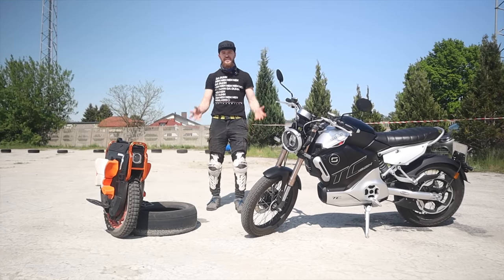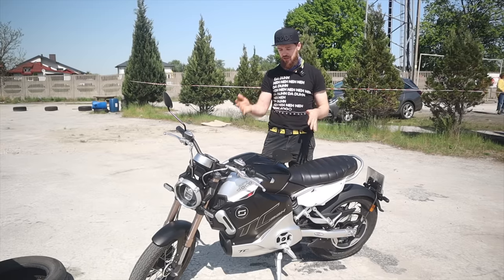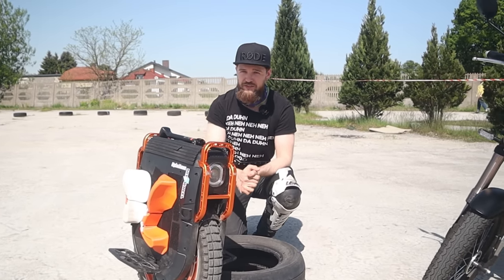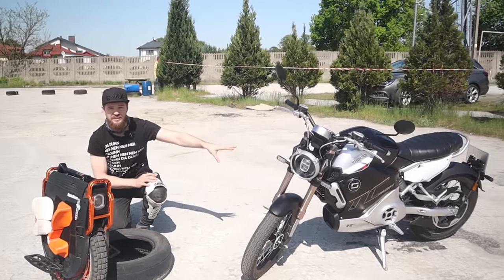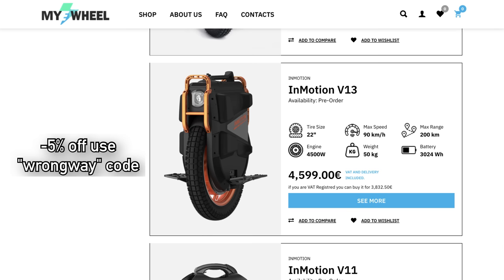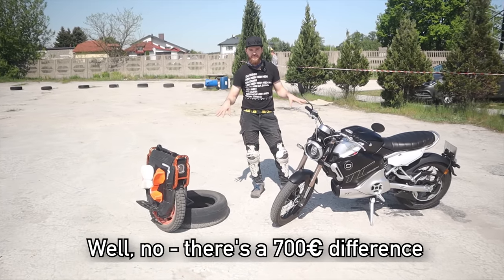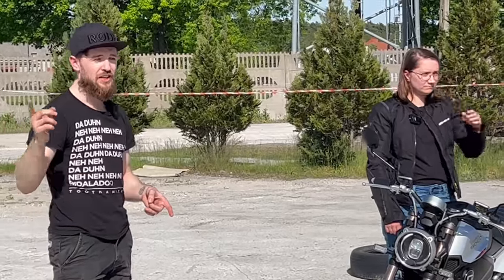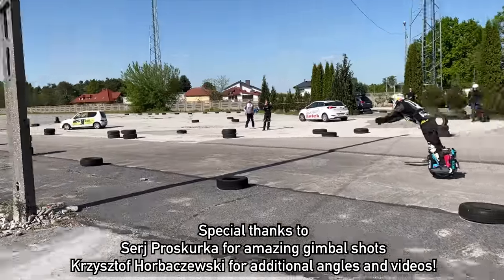EMOTORCYCLE VS EWHEEL ON A RACETRACK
Code: wrongway

- Tricks, Jumps
- Demanding Riding - Hill Climbs, Speed Tests
- Occasionally Crashes

Lights:
Shredlights SL1000 and SL300

Helmet: Shoei Glamster, O'Neal Backflip Muerta
Jacket: Modeka Viper LT
Shin guards: Leatt Dual Axis
Wrist Guads: Oxelo Decathlon
Shoes: Merrell Vapor Glove, O'Neal MTB, Columbia Fairbanks (winter)